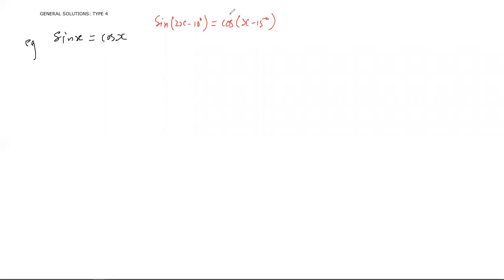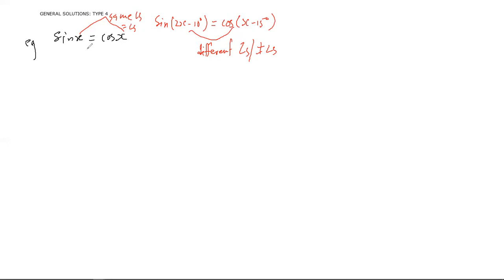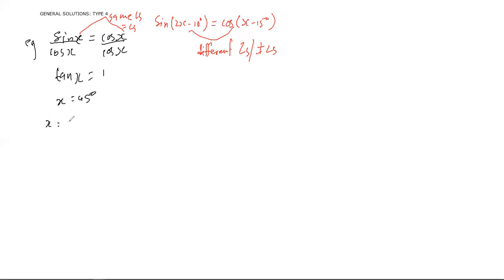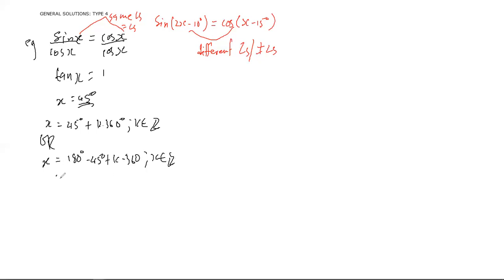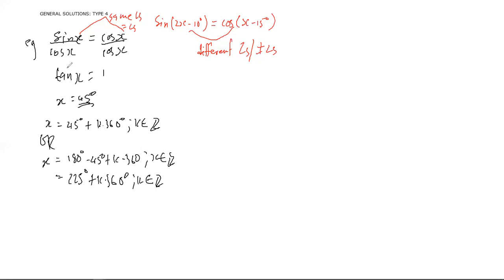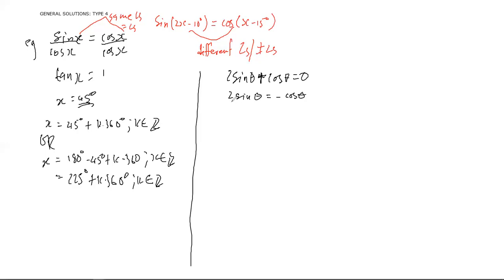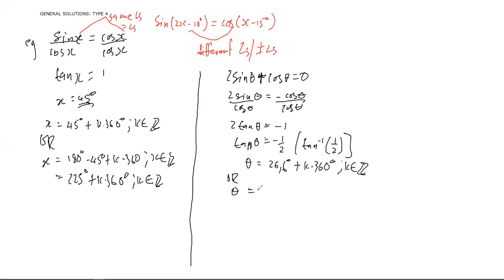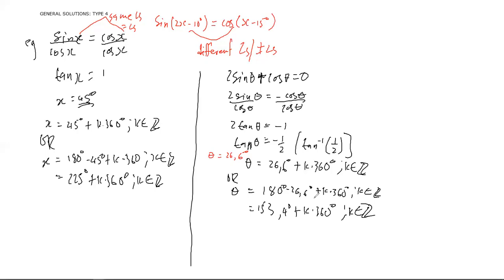Grade 11 GS Type 4 Part 1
When do I use the quotient identity?